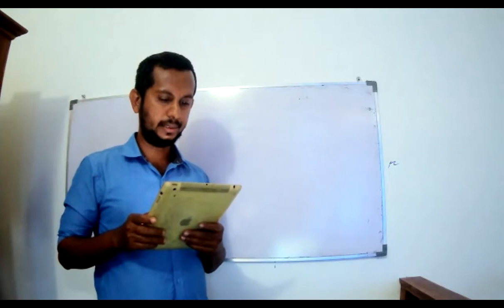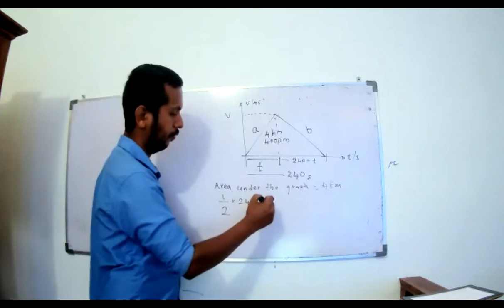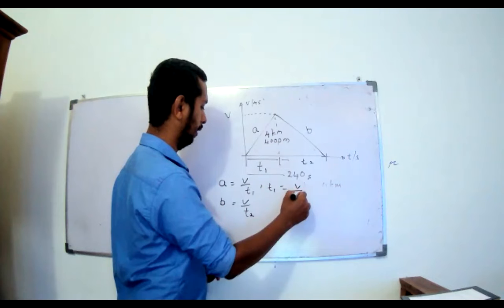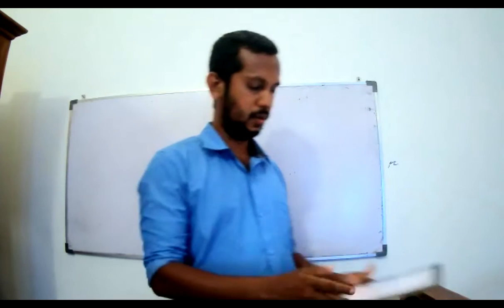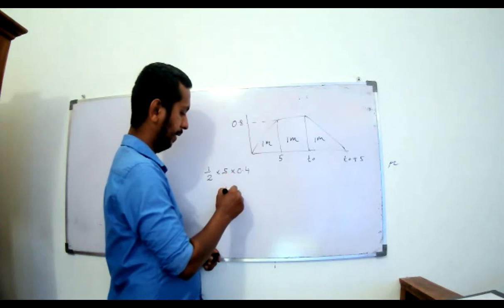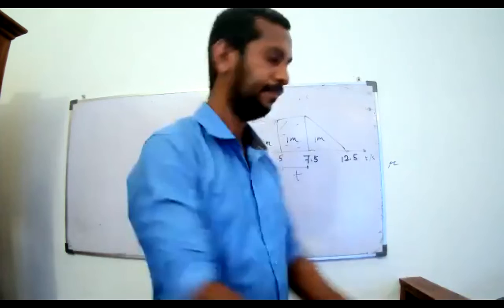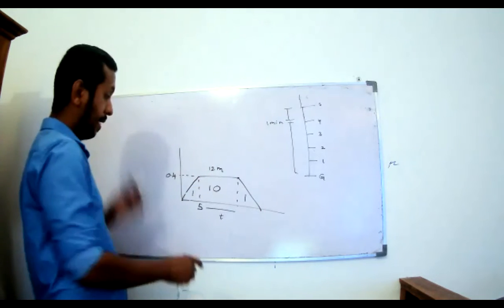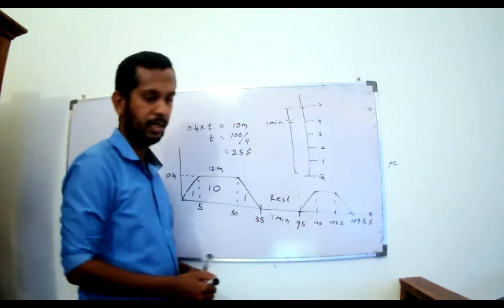DAY III VT GRAPHS QUESTION DISCUSSION MADHUKA BADUWALAGE I\PART III